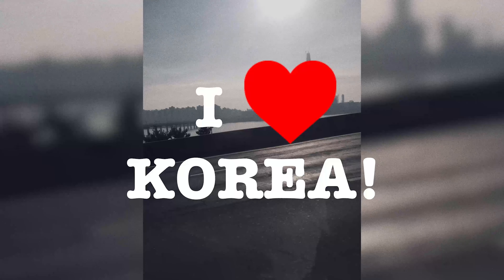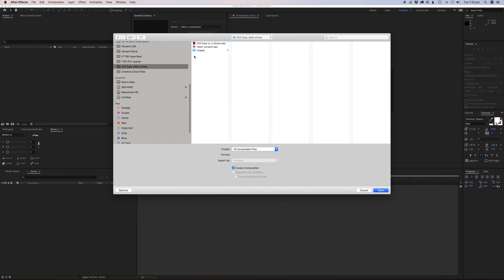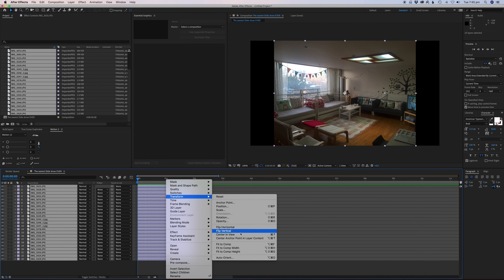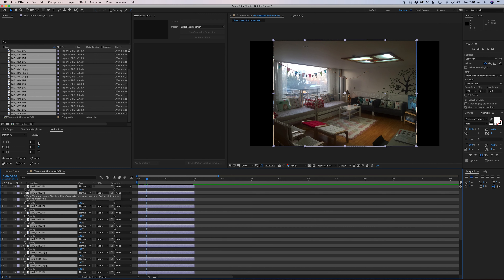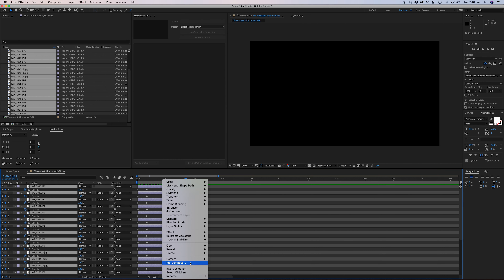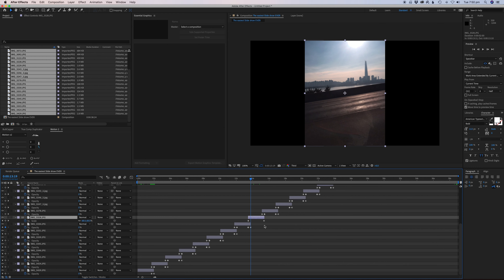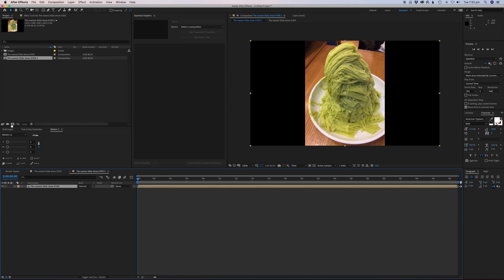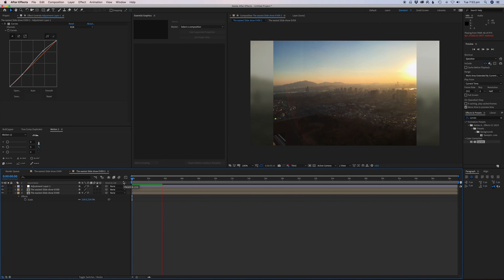Create a slideshow FAST! - After effects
Face it, you need to make a slideshow AND FAST! And so beautiful it'll make Ken Burns blush.

Follow along and amaze your friends and family with your wizard fast After Effects skills